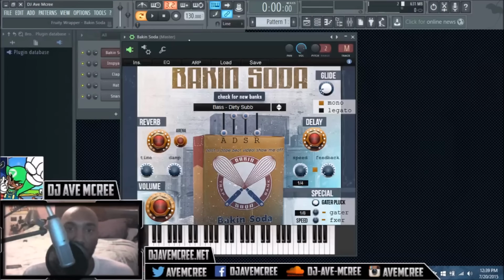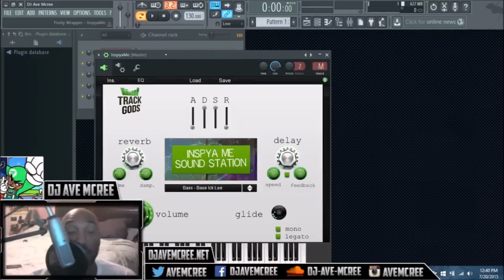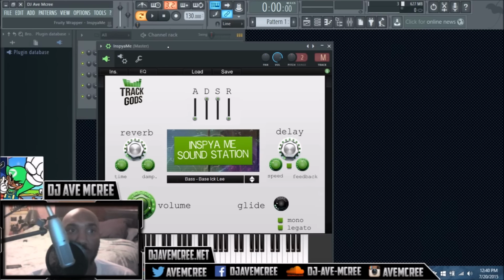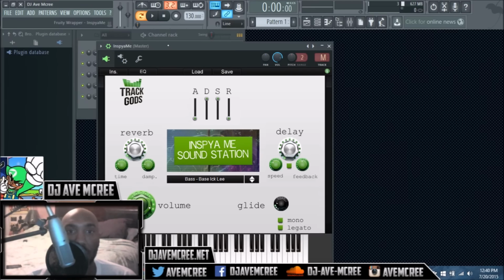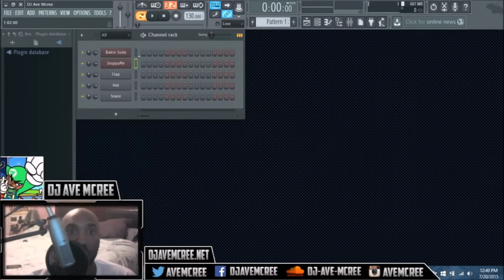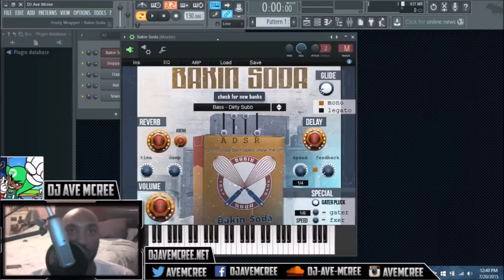TrackGodSound Bakin Soda VST Review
only $24.95 for a solid vst Rompler